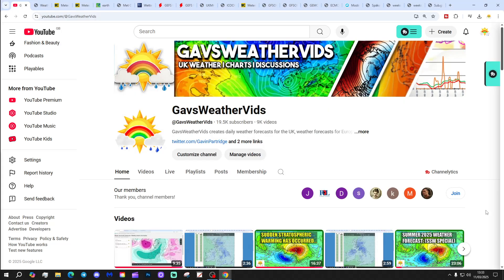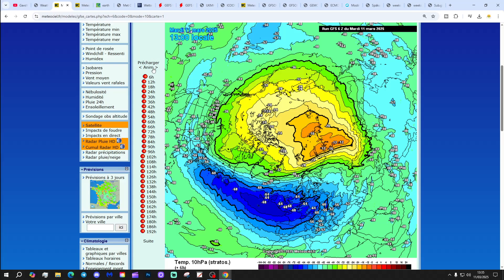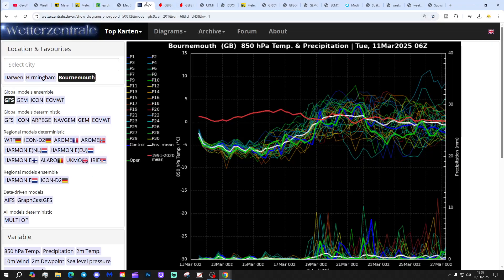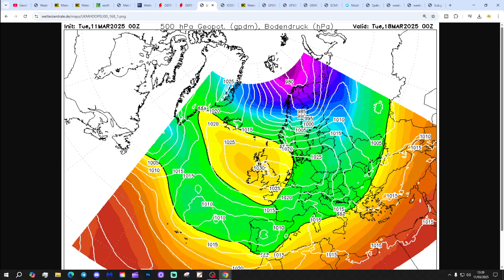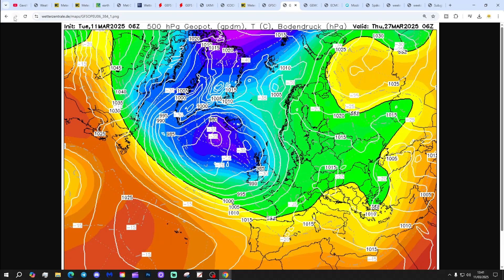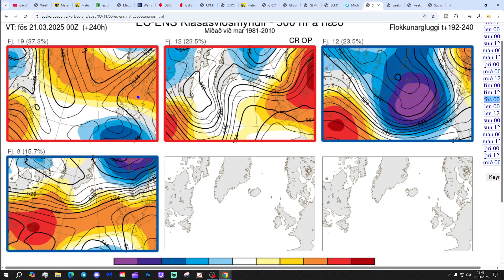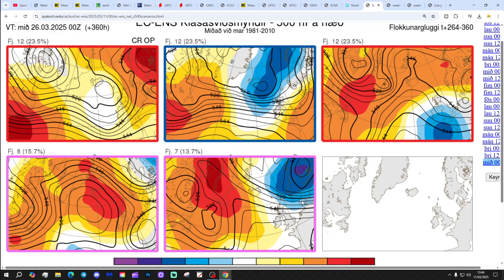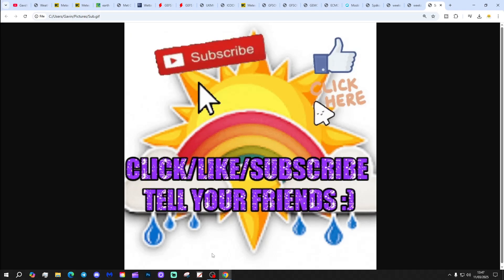Ten Day Forecast: Cold And Dry Into Second Half Of March?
Hello everyone and thanks for tuning in to today's ten day forecast video update. We're going to look at the weather for the next ten to fourteen days. Day ten will take us to 21st March - and we'll be able to extend out beyond that with the extended GFS and ECM ensembles (they run to around a couple of weeks)  We'll have a look at CFS V2 for the next four weeks getting us well into the first half of April at the end of the video.

💡  Video Credits: 💡

💡  GWV Links: 💡